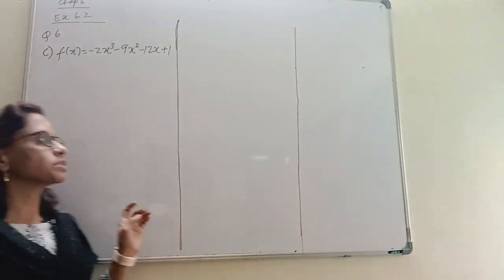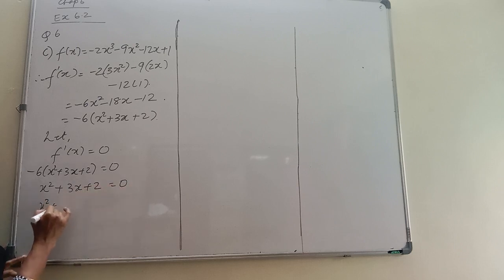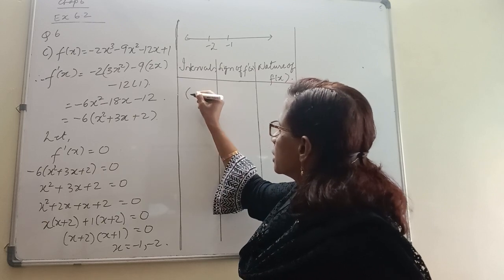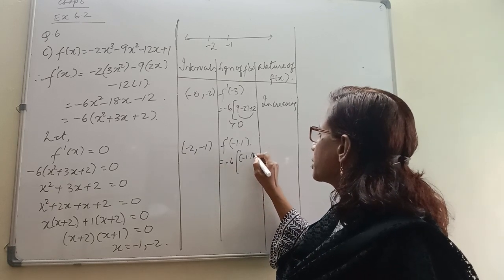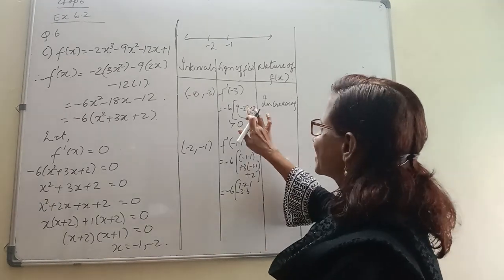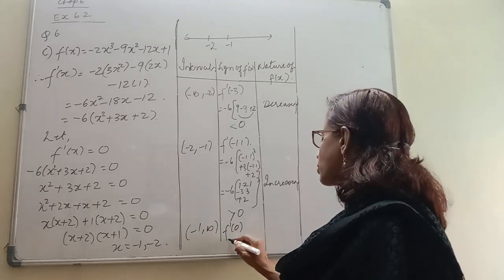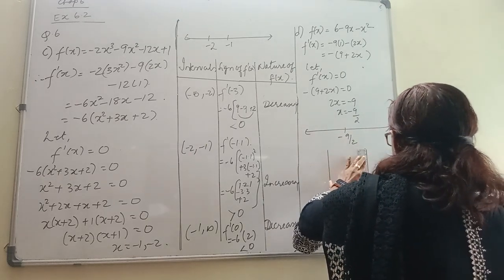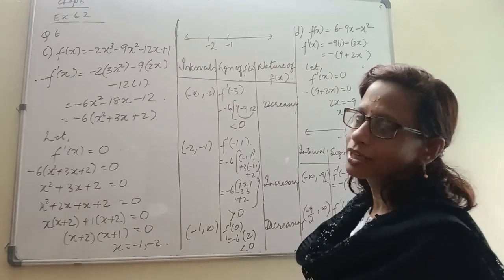12-CBSE-Chap.6-Ex6.2-prob 6c, 6d